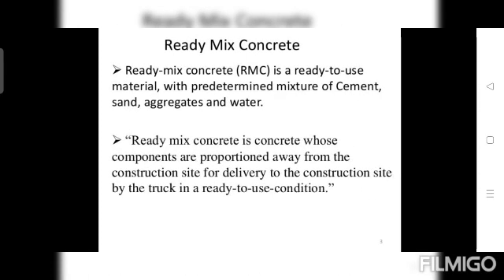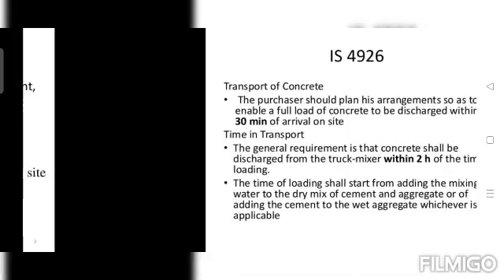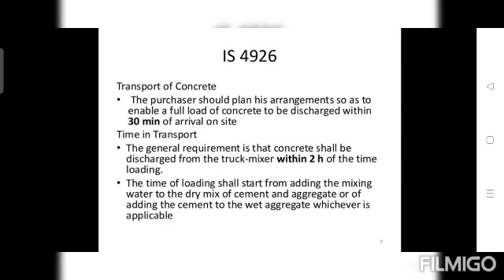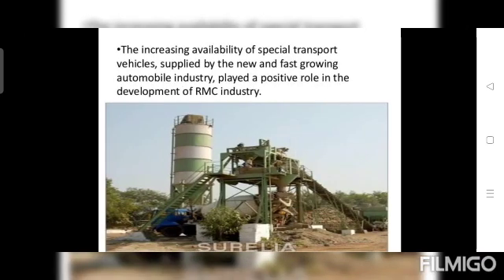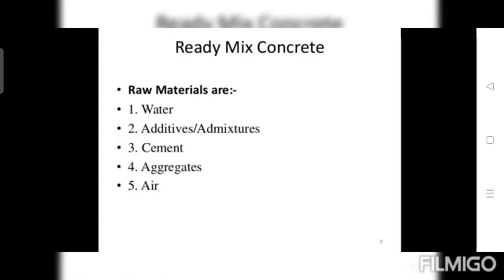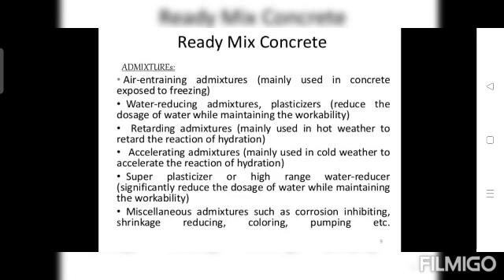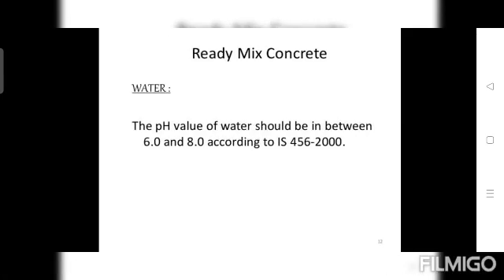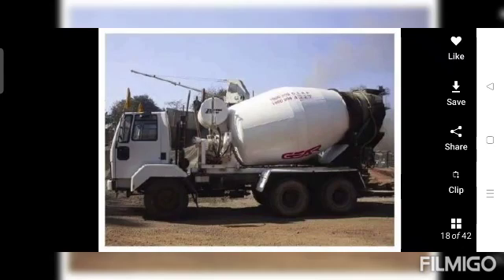Ready mix concrete